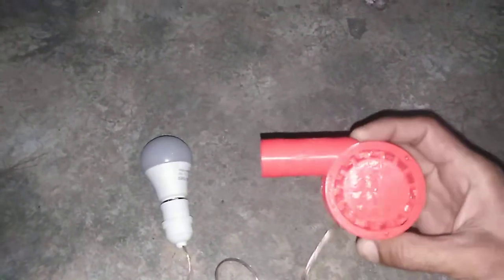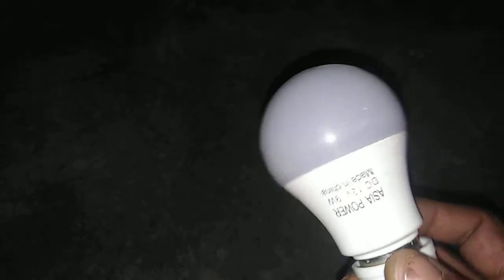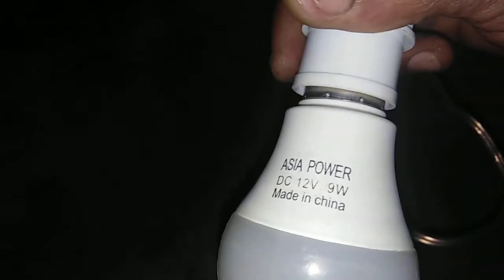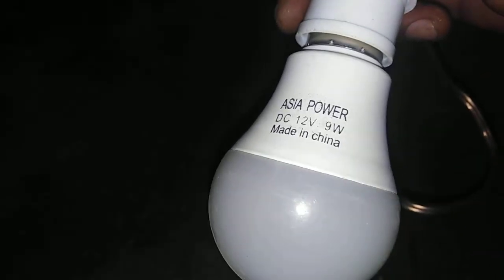Working Model of Smallest 3D Printed Hydro Turbine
In this video I will show you working model of 3D printed mini hydro turbine of 25watts.

1. SolidWorks                                                         2. Hydro Power
3. FYP Designing and Manufacturing.               4. Electrical Engineering
5. 3D Printing                                                         6. Low RPM Alternators
                                7. Manufacturing of Hydro Turbines